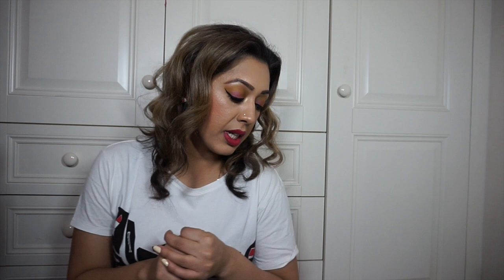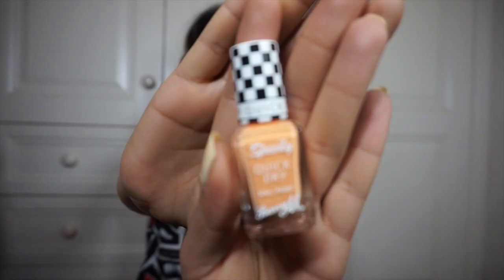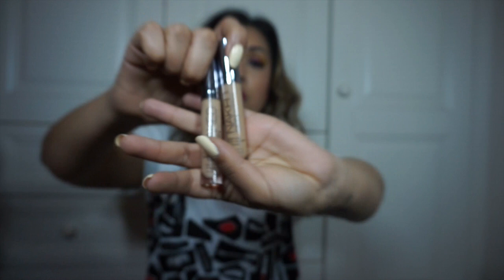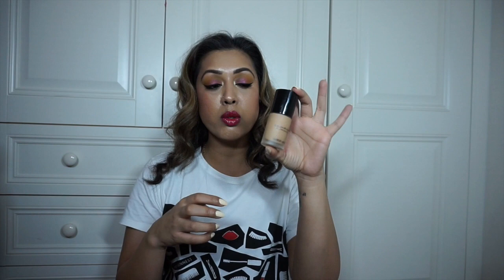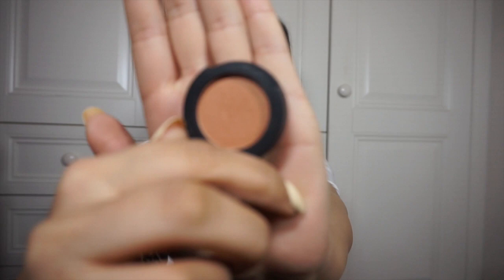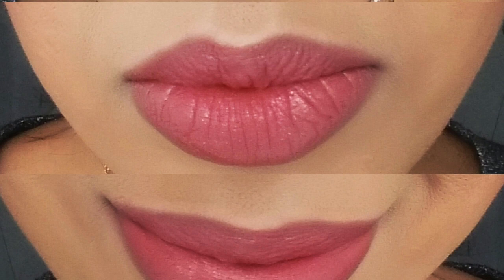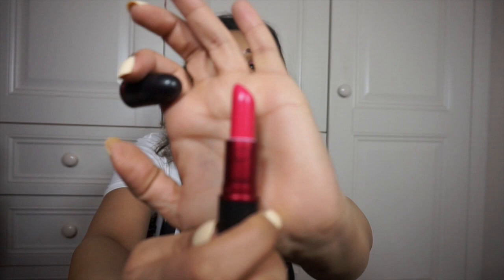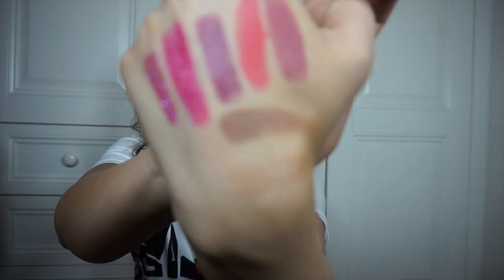My February 2015 Beauty Favourites!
Another month of beauty is over! Check out some of my favourites from this past month x

This month i loved:
Barry M Speedy Quick Dry Nail paints in Stop The Clock, Kiss Me Quick, Full Throttle, Lap Of Honour, Pit Stop & In A Heartbeat

Urban Decay Naked Skin Weightless Complete Coverage concealer Medium Dark Warm & Medium Neutral

Too Faced Ross & Rachel Soul Mates bronzer

Gerard Cosmetics lipgloss in Fiji & Cocoa Bean
Gerard Cosmetics Berrry Smoothie lipstick

MAC Cosmetics
Toxic Tale, Captive, Viva Glam Miley Lipstick and gloss
Day Gleam pressed pigment
Lie Low Pro Longwear eyeshadow